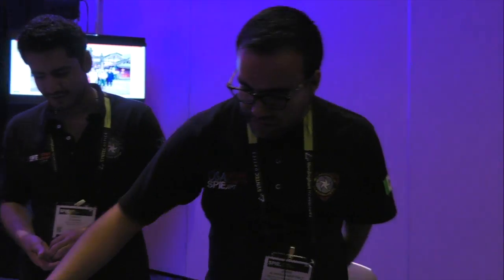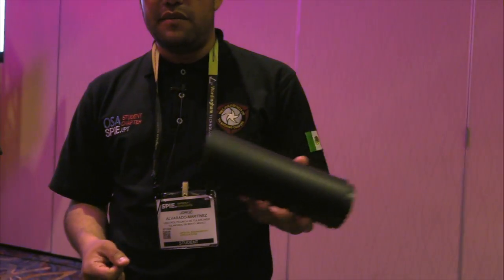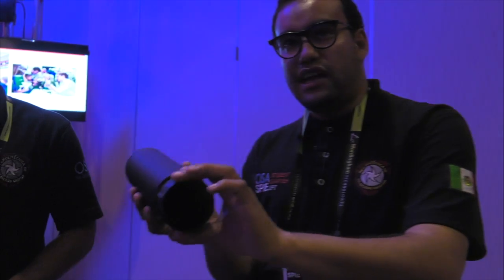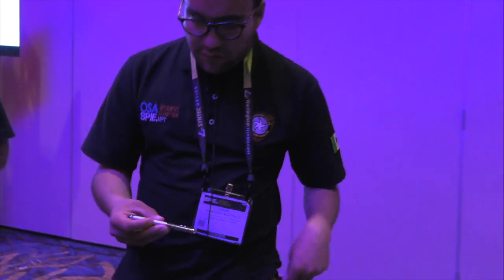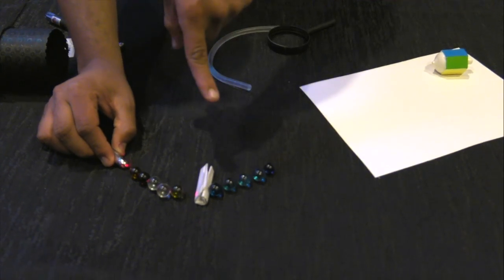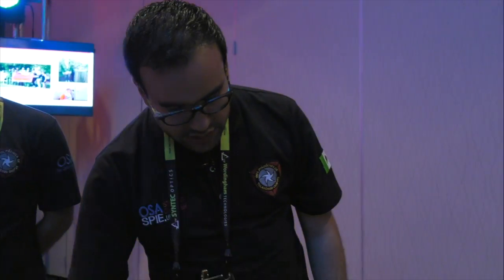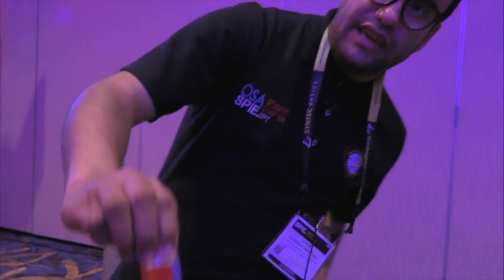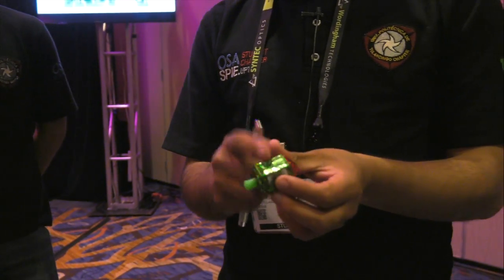Univ. Politécnica de Tulancingo - Light Experiments: A Simple Vision of Optical Phenomena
Light Experiments: A Simple Vision of Optical Phenomena by Jorge de Jesús Alvarado Martínez and Julio Aurelio Sarabia Alonso of Univ. Politécnica de Tulancingo

From the 2017 SPIE Optics Outreach Games held annually at SPIE Optics + Photonics Symposium